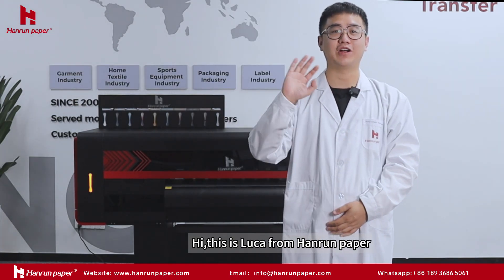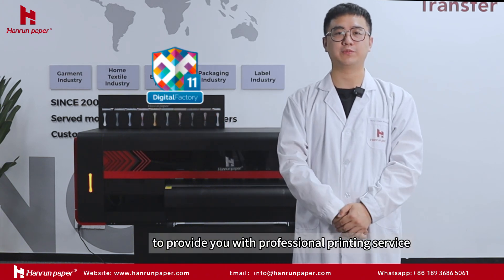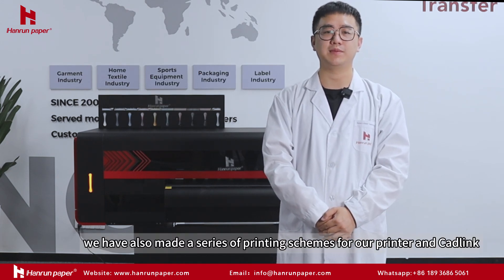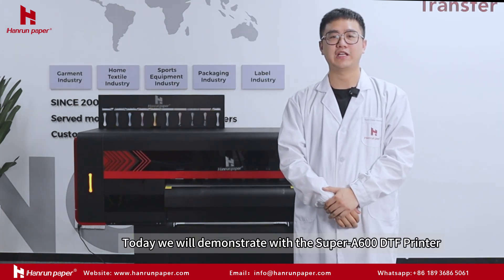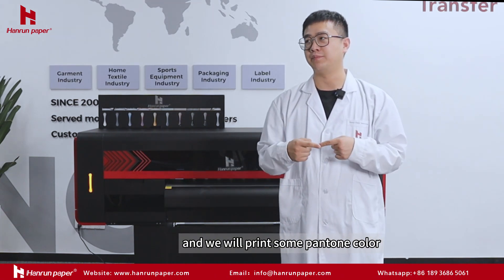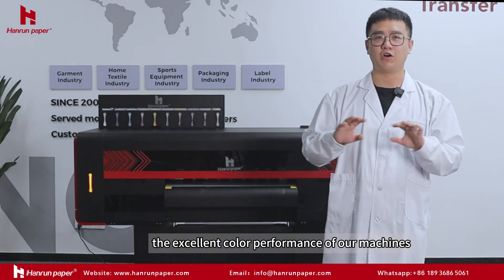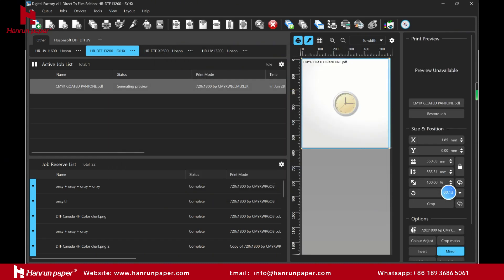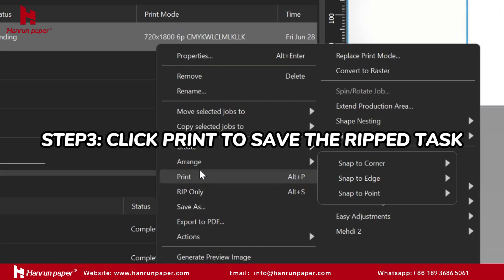How to use cadlink with Super Series DTF Printer?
Cadlink can work with virtually any common file format, industrial strength pdf support. Also supports:  PNG,SVG, JPG, AI, EPS, BMP,TIF

High fidelity color management tools for Professionally created color profiles and printmodes.

Today we will demonstrate with the Super-A600, and we will print pantone color cards to show the excellent color performance of this machine.